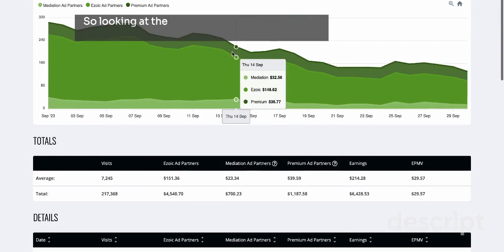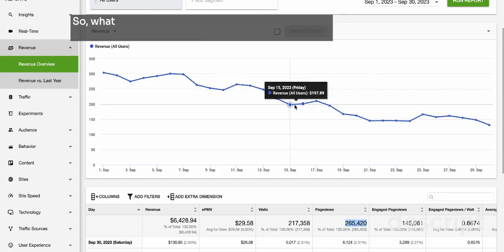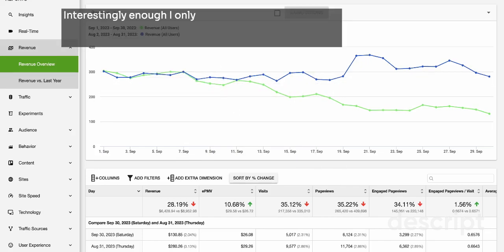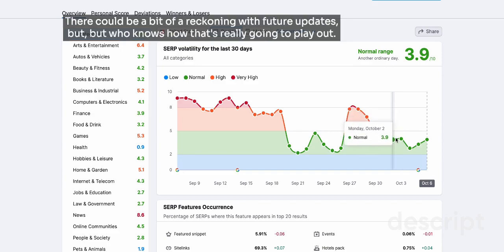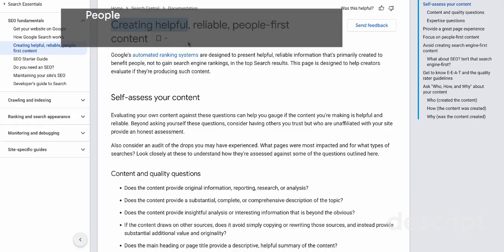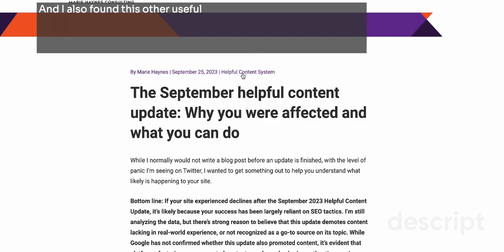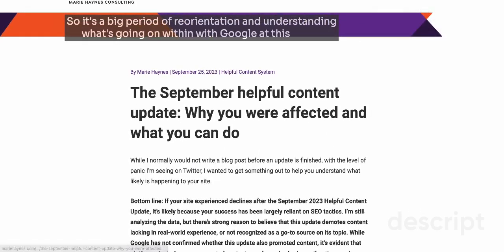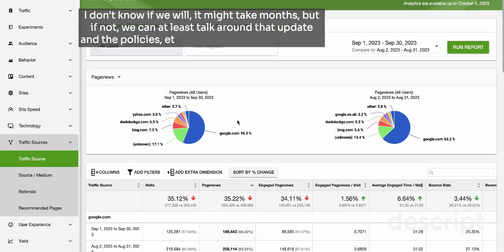$6.428 - September 2023 Ezoic Earnings Report - Sept Helpful Content Update Decline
In the past several updates, we've mentioned numerous challenges that have suppressed our case study domain's monthly ad revenues. It mostly boiled down to the general slump in the display ads market, as well as Google's Core algorithm updates wrecking the SEO strategy that we've built over the past two or so years. In this case, we can see now that the latter has become a far greater variable to account for.

To begin with ripping off the band-aid as early as possible, September 2023 saw our case study domain's monthly ad revenues drop to a new low of $6,428. This was in stark contrast to the five-digit monthly ad revenues that we've been earning since December 2021, when we first crossed that threshold. Even if we are to compare it against August 2023, it's still a massive (roughly) 28.19% drop in monthly earnings.